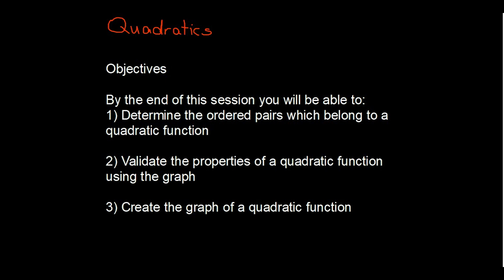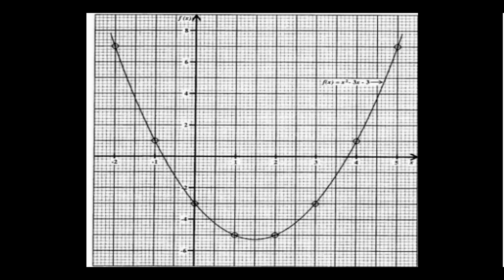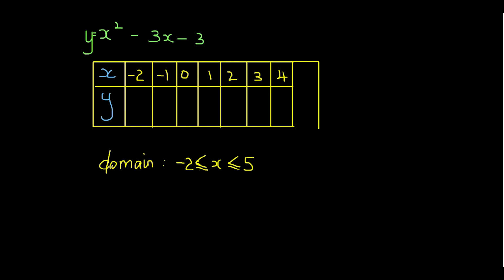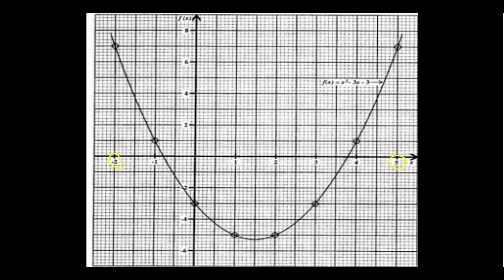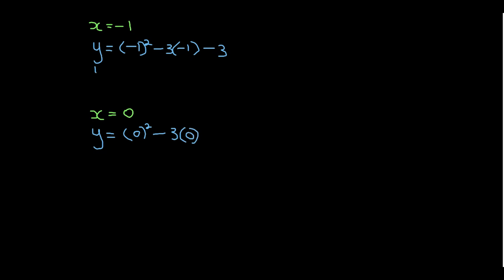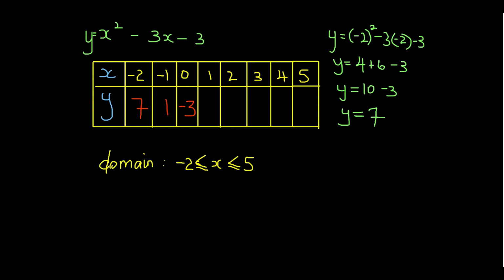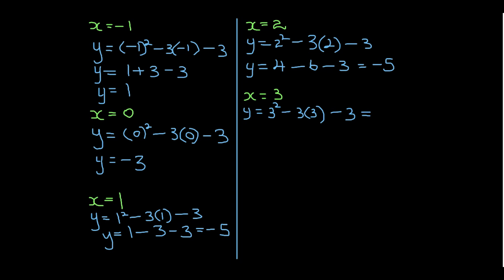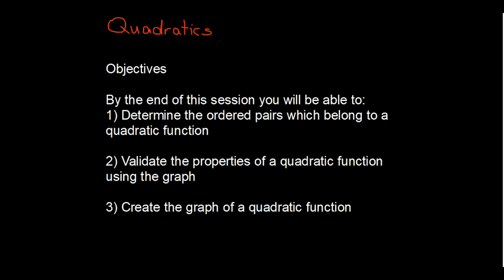Quadratic Functions| Table of Values | Ordered Pairs